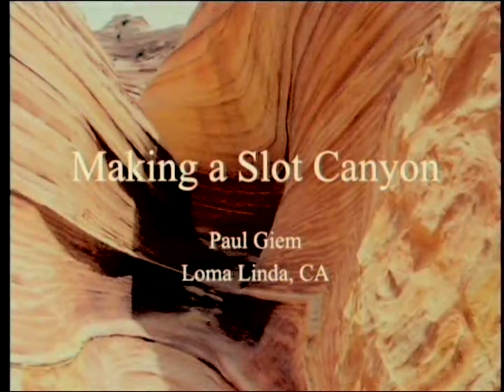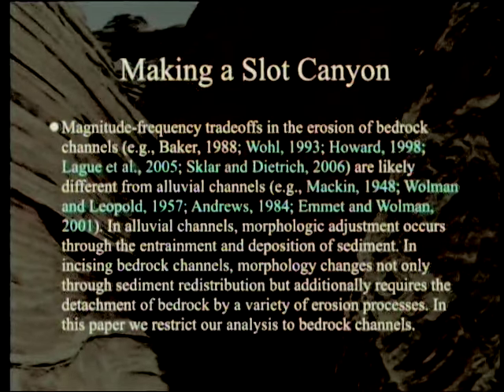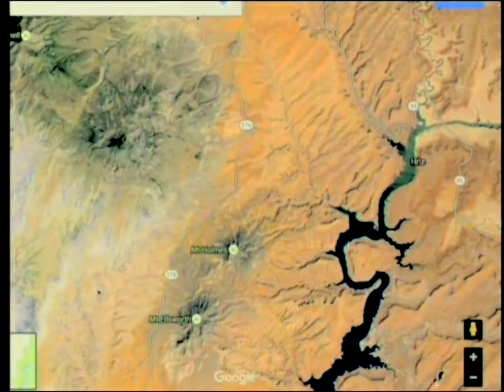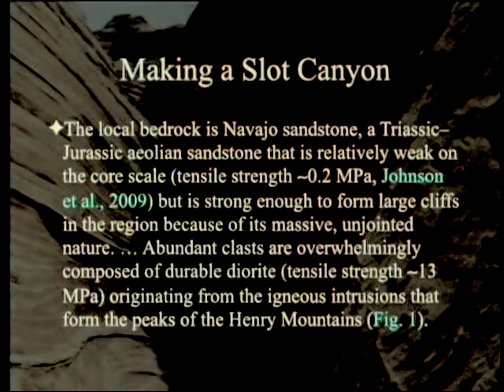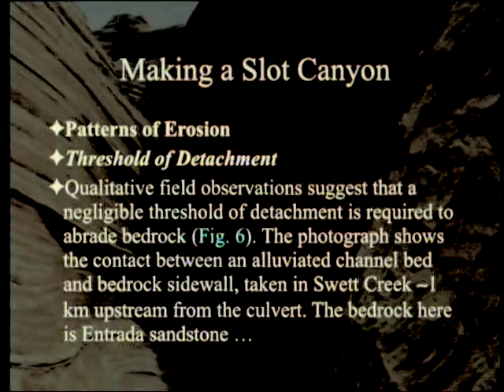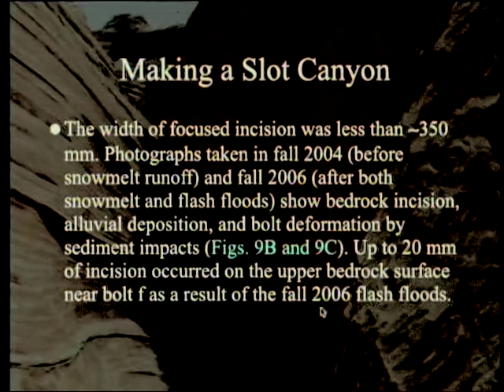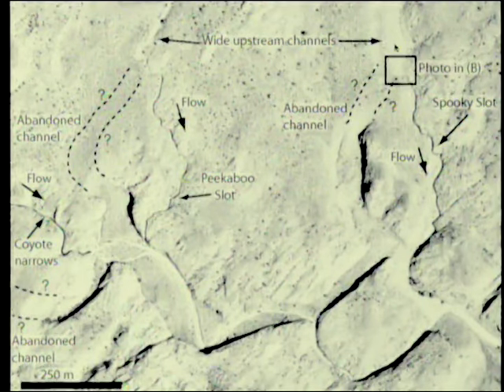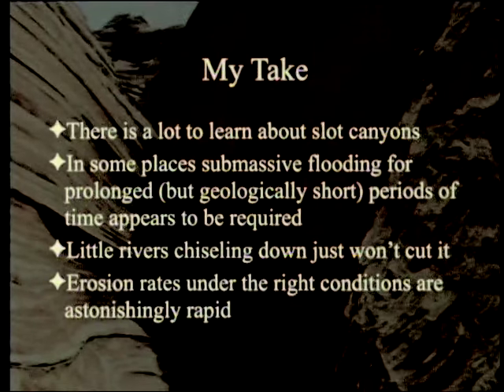Making a Slot Canyon 1-2-2016 by Paul Giem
A road created a diversion of a stream which led to the creation of a miniature slot canyon, giving us a clue as to what kind of water flow best creates these interesting geologic features and how fast. The authors note a discrepancy between the experimental data and the usual assumed time required for formation.

1. Johnson, J. P. L., K. X. Whipple, & L. S. SKlar. 2010. Contrasting bedrock incision rates from snowmelt and flash floods in the Henry Mountains, Utah. GSA Bulletin 122: 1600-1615.